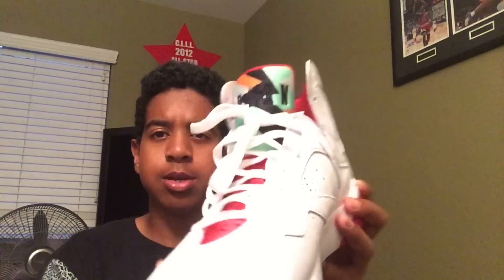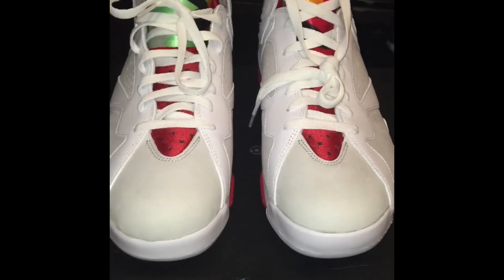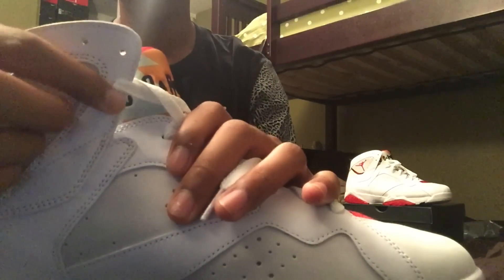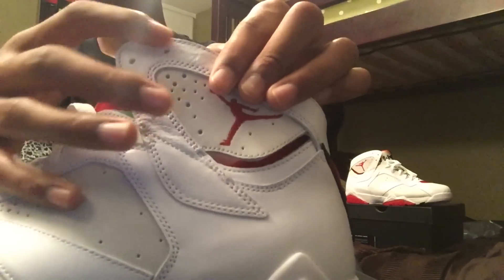How To Lace Air Jordan Retro 7's!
-10 LIKES?_ Quick vid on how I lace my Air Jordan Retro 7's.

* I DO NOT OWN OR CLAIM ANY SONGS ON VIDEO*